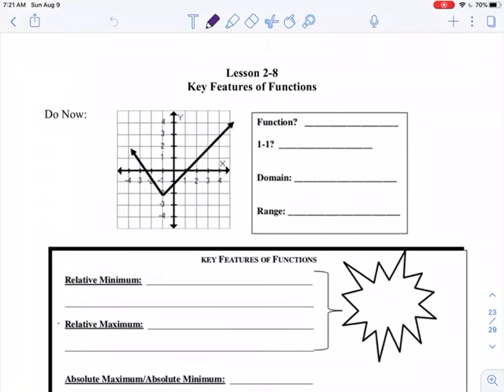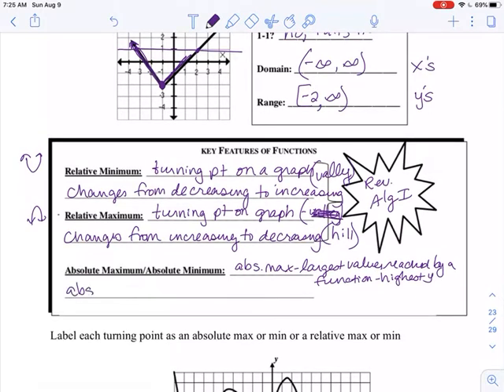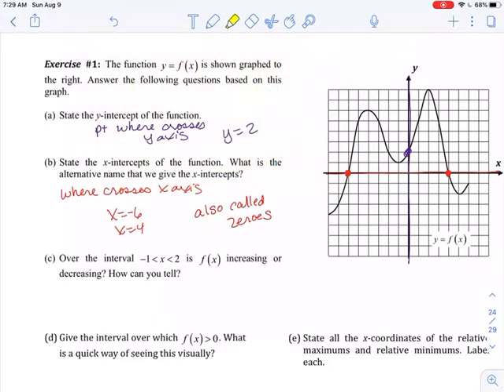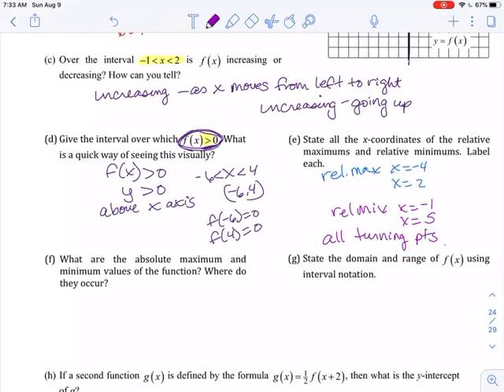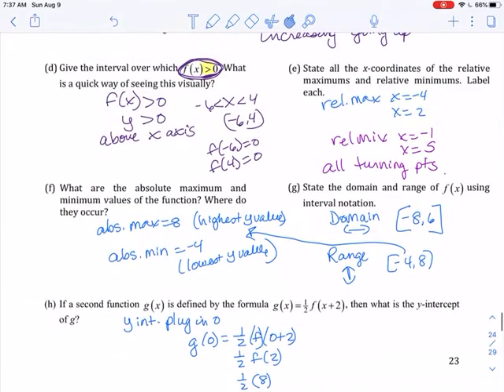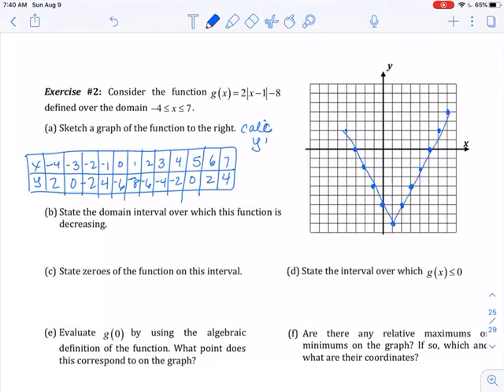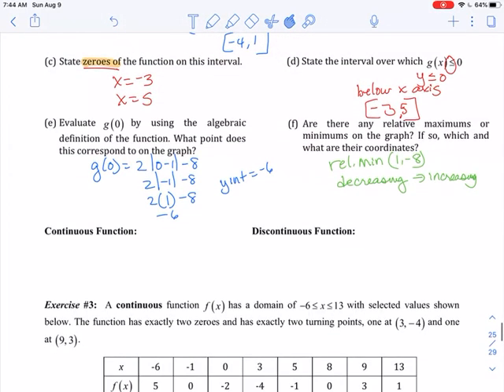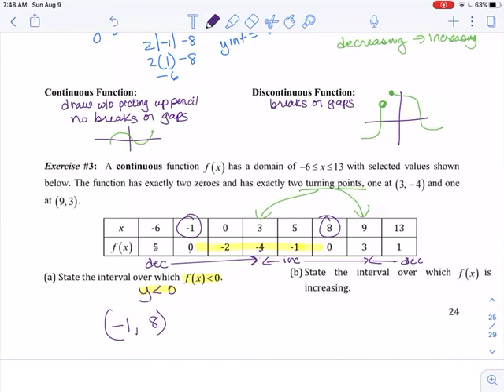Algebra 2 Unit 2 Lesson 8 Key Features of Functions